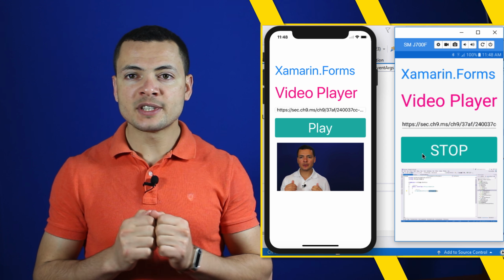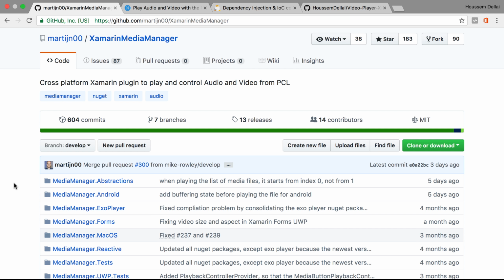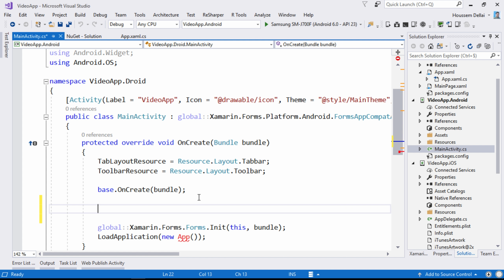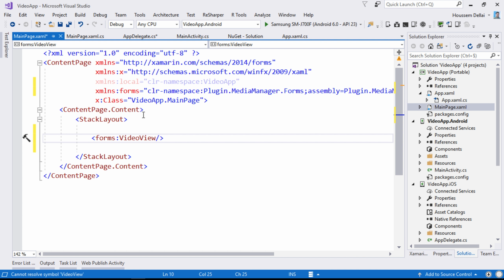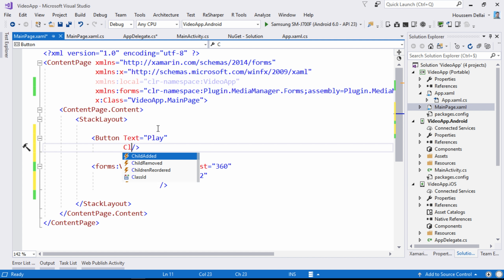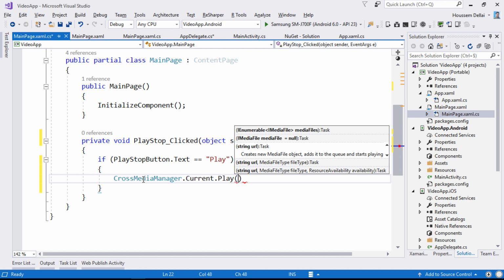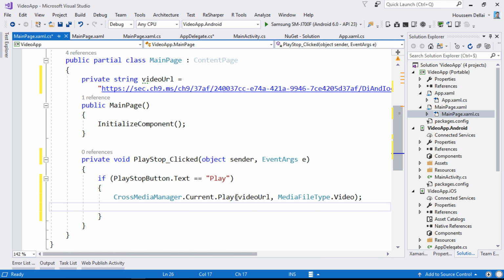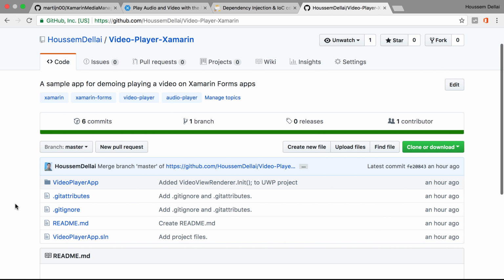Video Player in Xamarin Forms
Learn how to add a video player to a Xamarin Forms app.